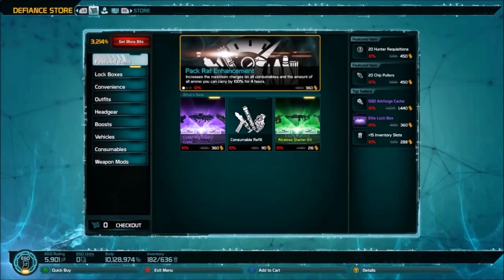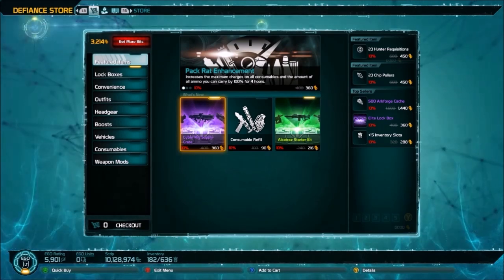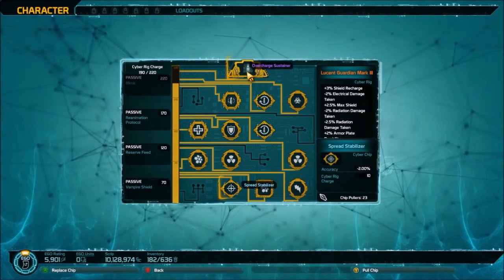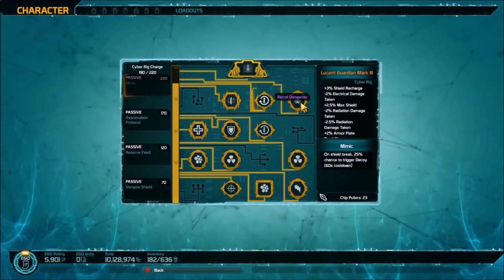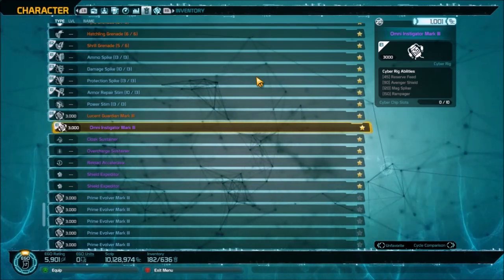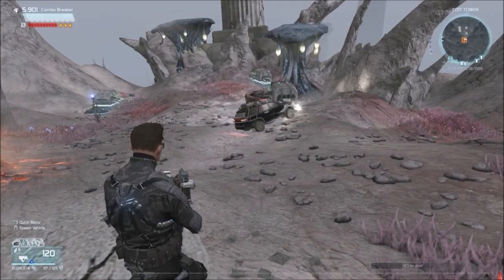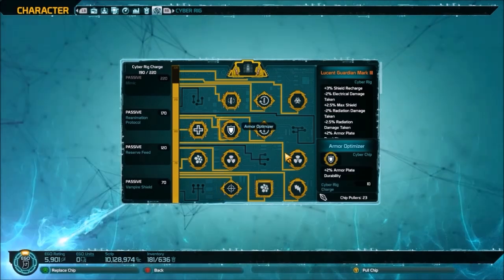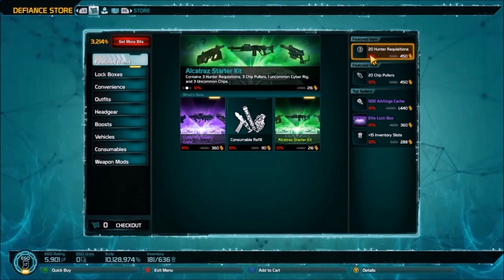Defiance - Alcatraz Store Items and My Cyber Rig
Finally got on the PTS test server. Here is a look at the store items and the cyber rig I created.